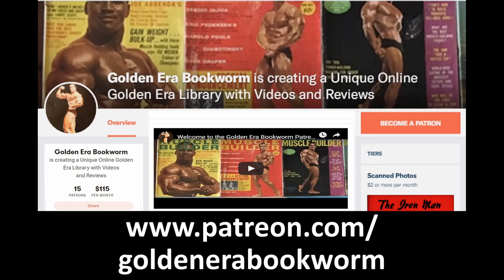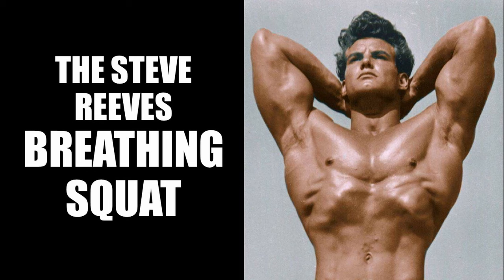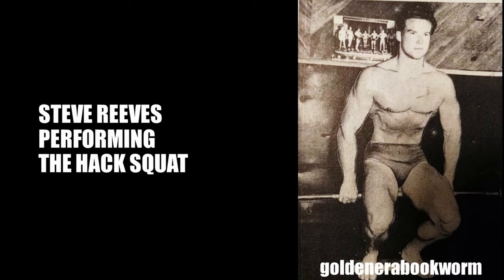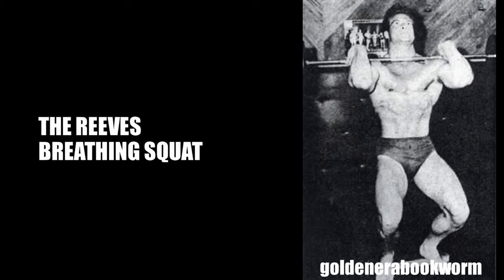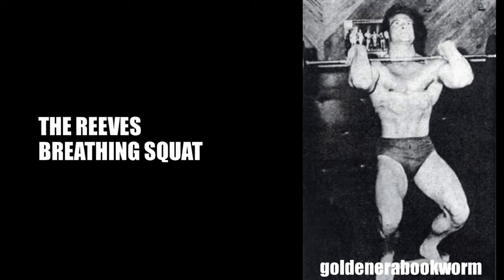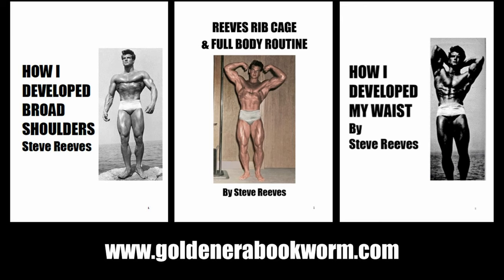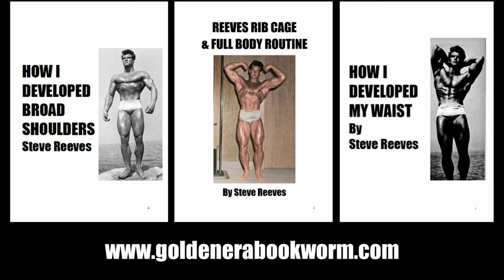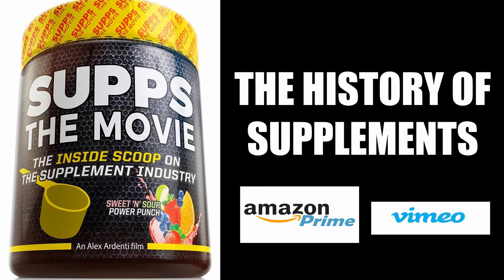THE REEVES BREATHING SQUAT: HOW STEVE REEVES EXPANDED HIS RIB CAGE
In this video I share how Steve Reeves expanded his rib cage, whilst simultaneously shaping his physique. He developed the Reeves breathing squat in order to focus on these two things. Enjoy!